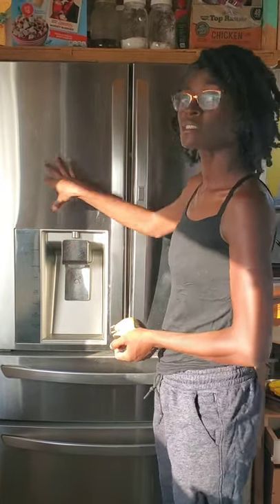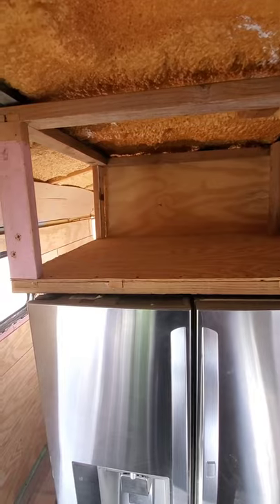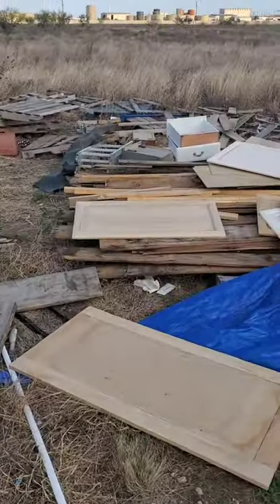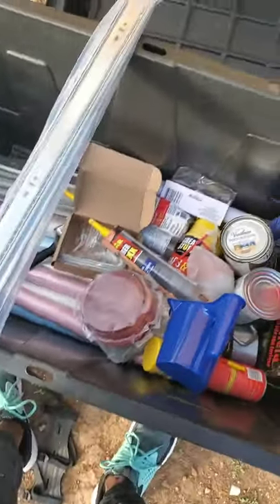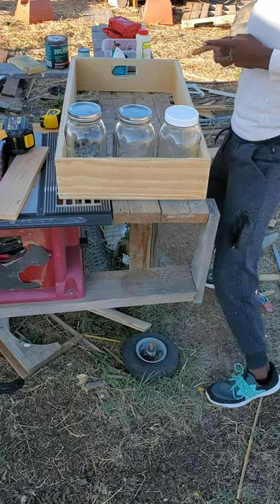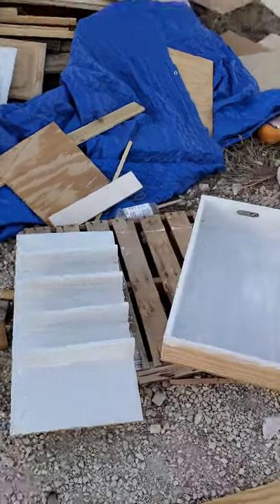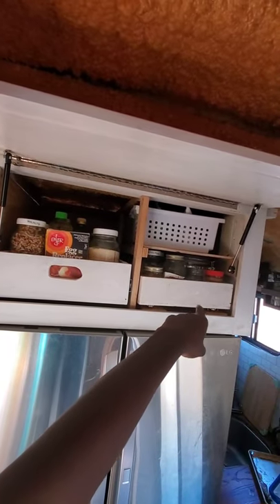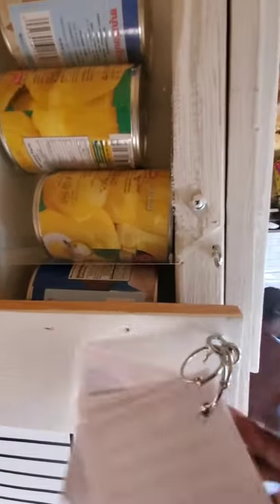SKOOLIE KITCHEN|ABOVE FRIDGE STORAGE|TINY PANTRY|CABINET|SCHOOL BUS CONVERSION|SKOOLIE BUILD